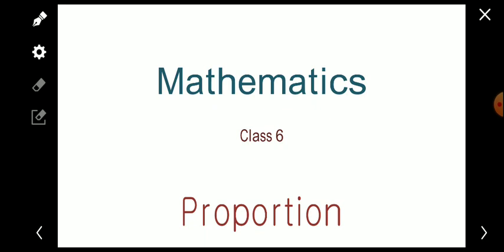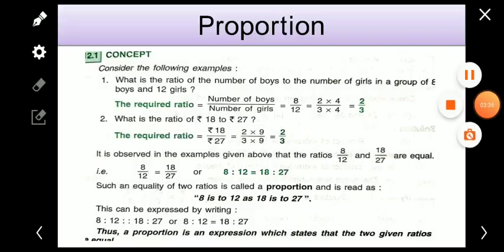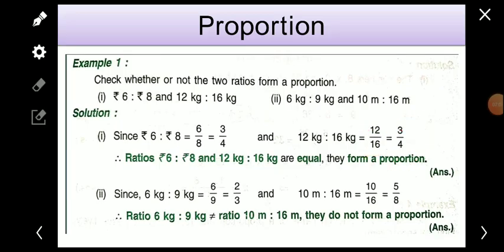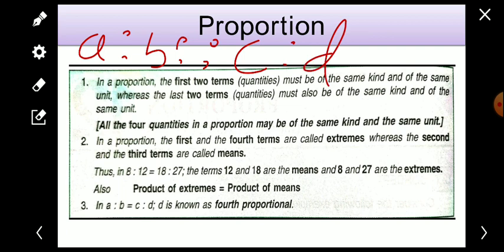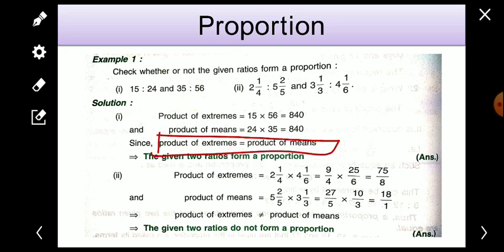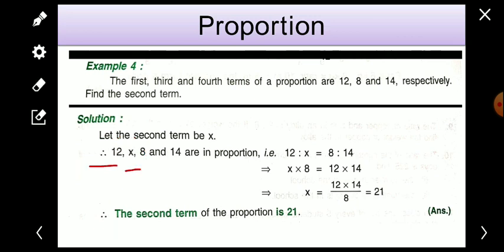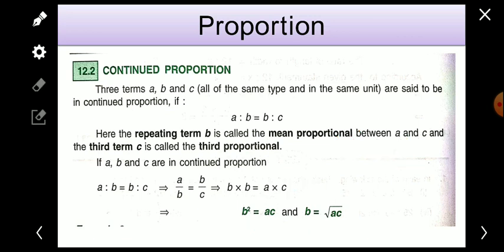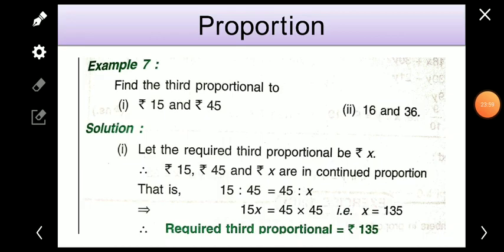Mathematics, Class 6, Chapter 12